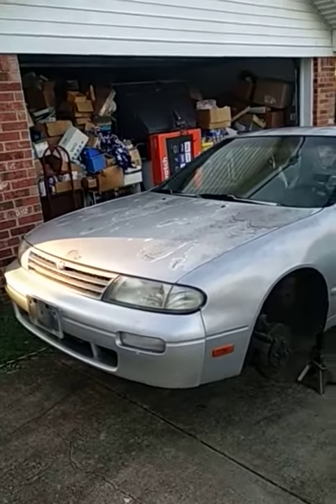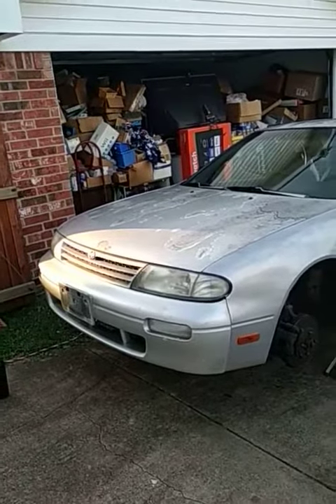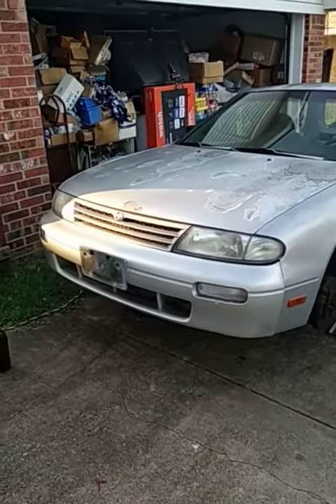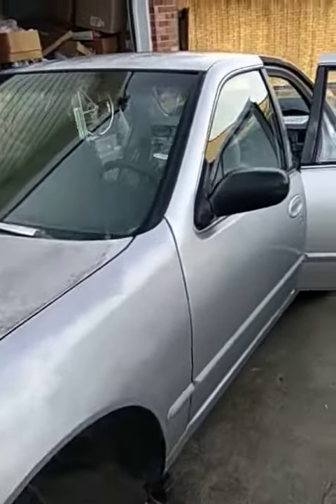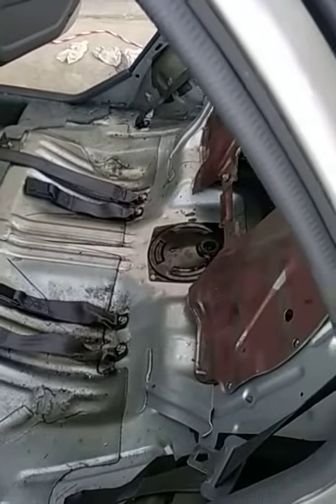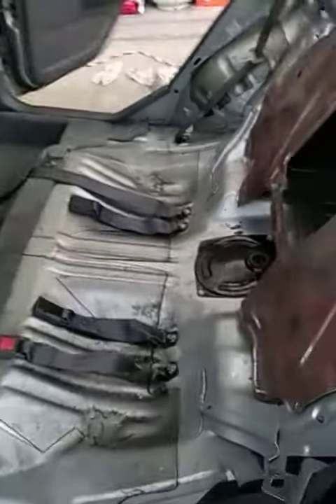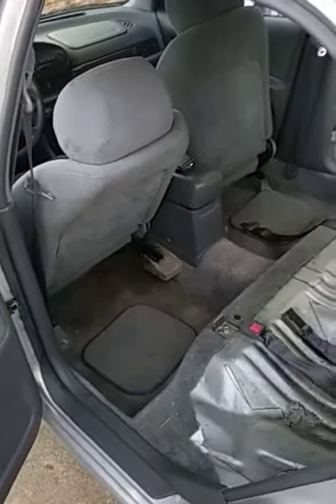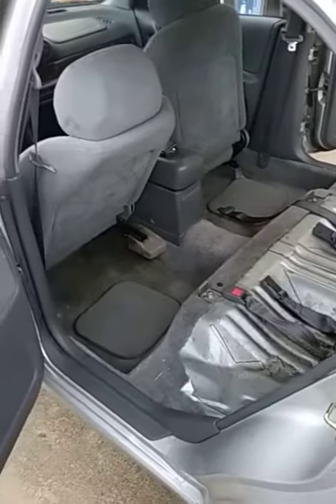Day 1, fixing up 1997 Nissan Altima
On the first day of repairing the 1997 Nissan Altima, The fuel pump was replaced and now the car runs.  Also the windshield wipers were replaced.  My hands had chemical burns from fighting with putting the fuel pump in the gas tank; the trick is to get it in the tracks in the tank, then pull it forward; it will click into place.  For a long while I was trying to push it back into place and my hands had cuts and were burning; plus they dried out really bad; best to get some gas proof gloves if you do this job.  The car had almost a full tank of gas when I bought it; the gas is getting old; you can smell that it isn't fresh, but the car still runs good on it.  I siphoned off about 9 gallons from the tank before I started trying to install the pump; if I had not done that, I doubt if I would have been able to get it into place.  If you siphon gas out of a car like this for replacing the fuel pump, use the hole in the floor to siphon from instead of the gas filler tube, you will get better results.  I was able to siphon about 1 gallon every 5 to 10 minutes.